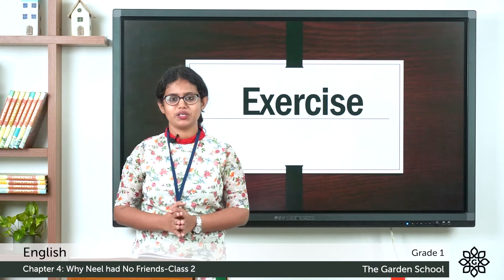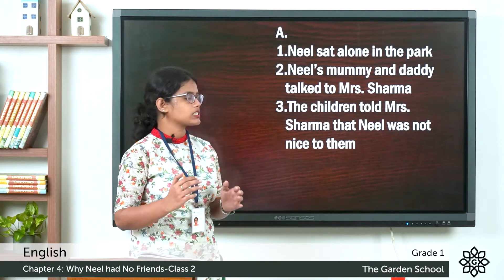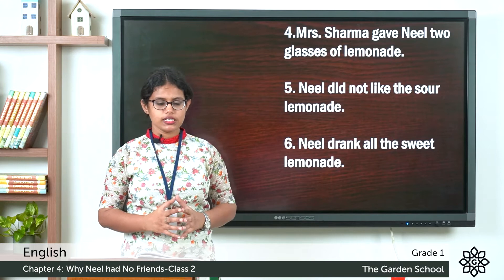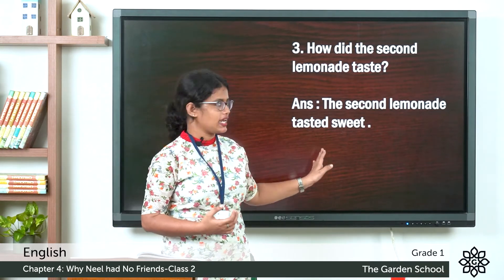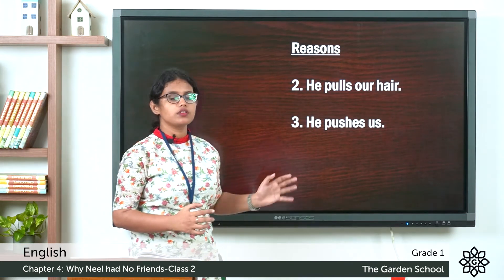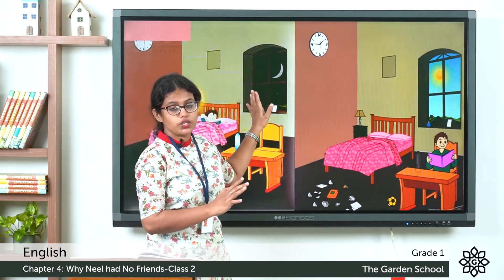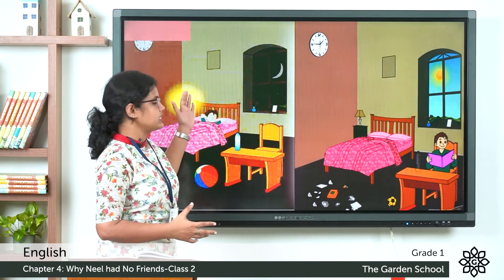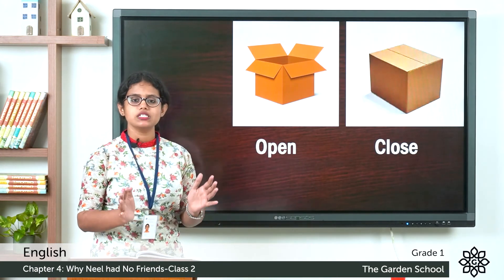Grade 1 English Chapter 4 Class 2 Good Manners Exercise Part 1 and Opposites